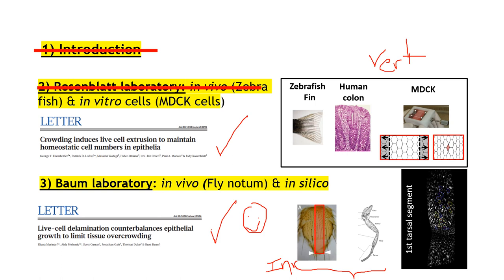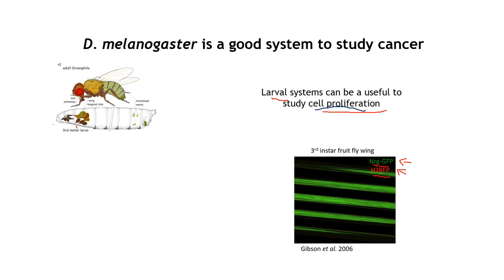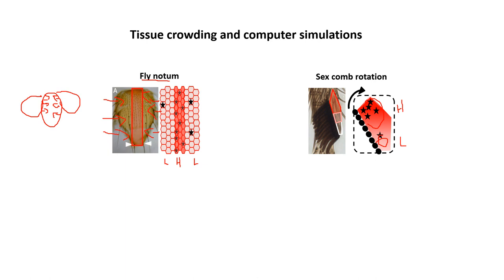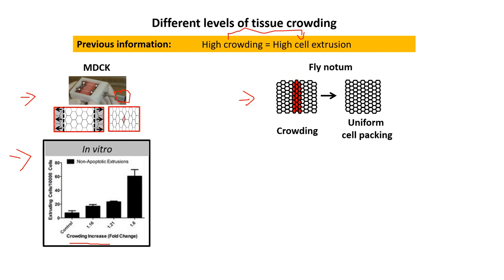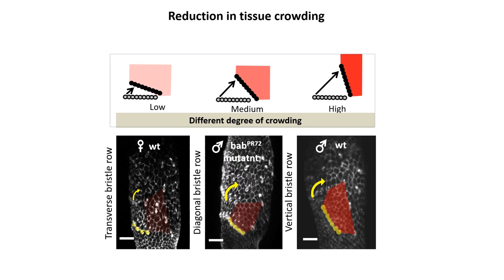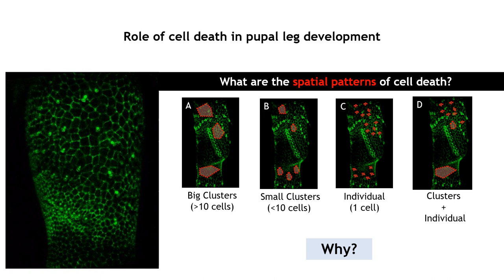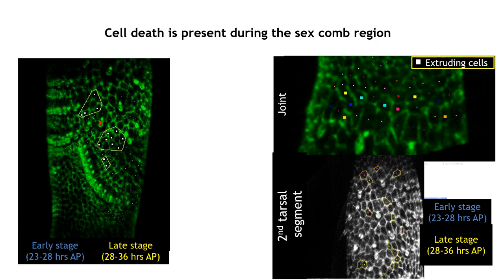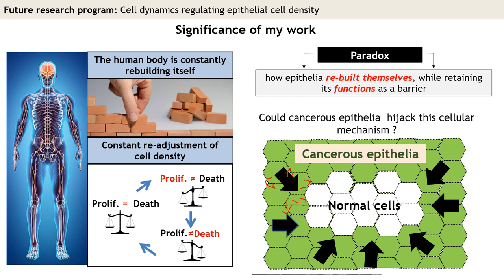Tissue crowding 2